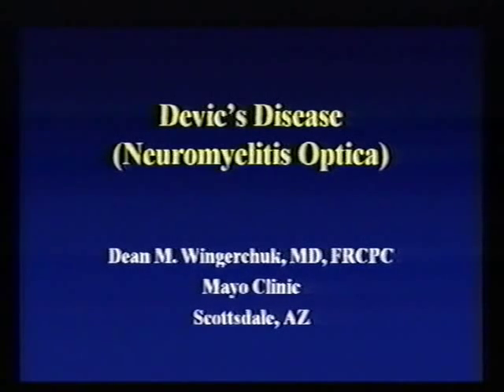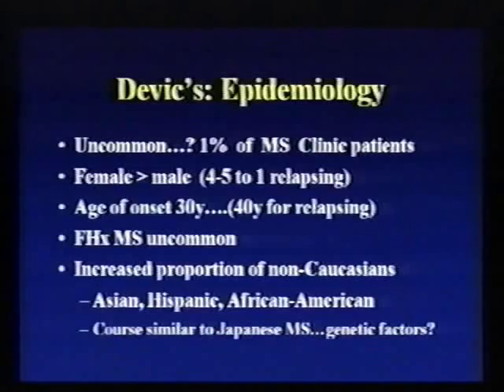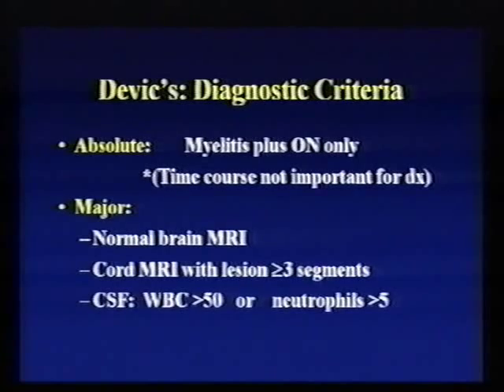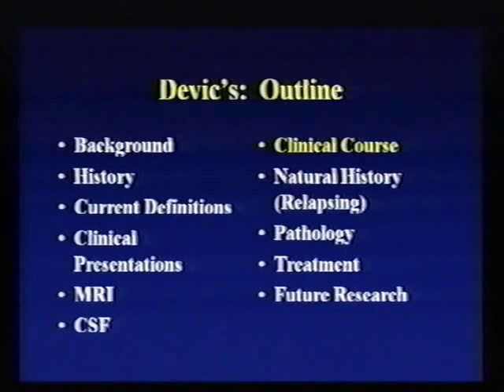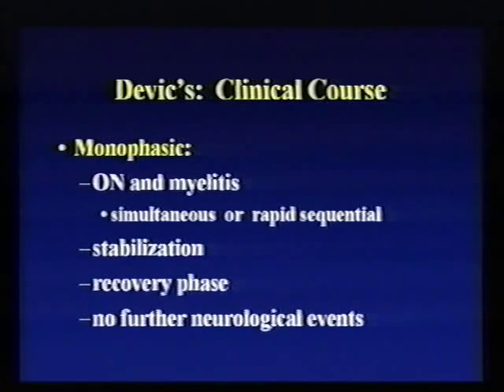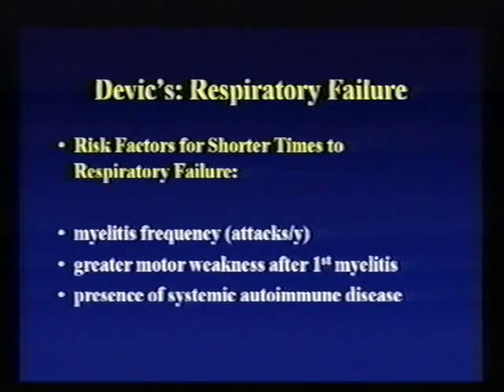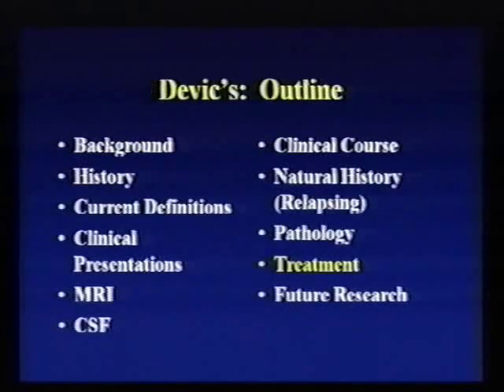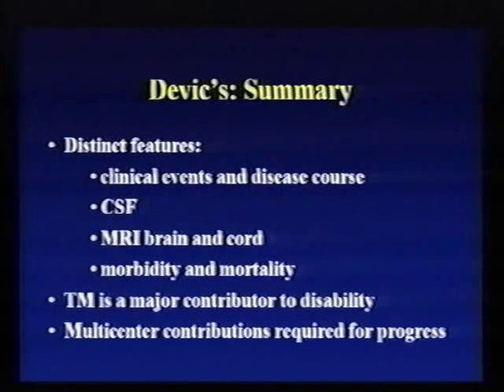Devic's Disease (Neuromyelitis Optica)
Presentation from 2001 International Transverse Myelitis Symposium in Baltimore. Dean M. Wingerchuk, MD, Associate Professor of Neurology,Mayo Clinic, Scottsdale, Arizona